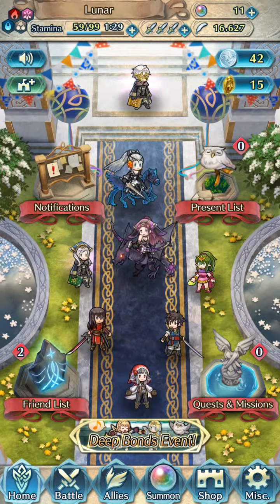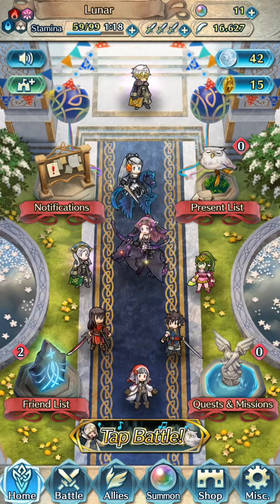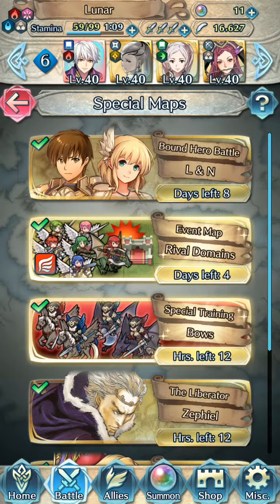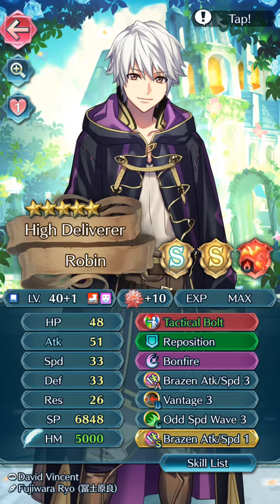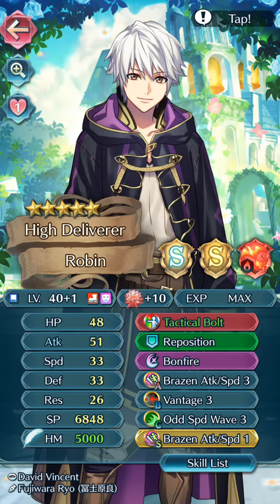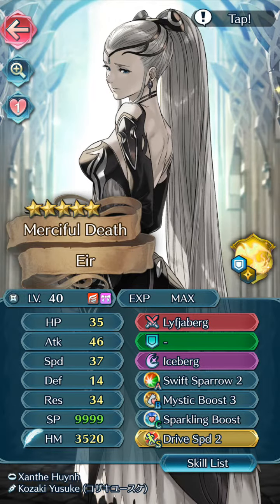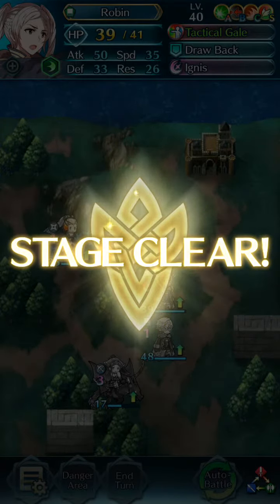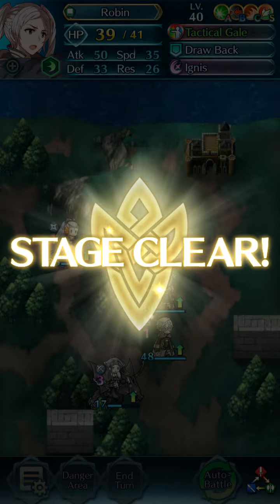Fire Emblem Heroes-Twin Strike-Bound Hero Battle-Lief & Nanna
Sorry to interrupt the cute couple, butcha you kinda in the of my orbs.